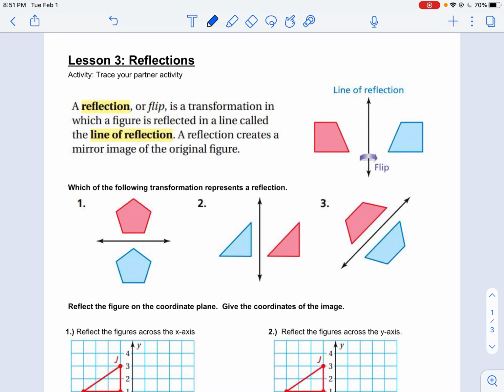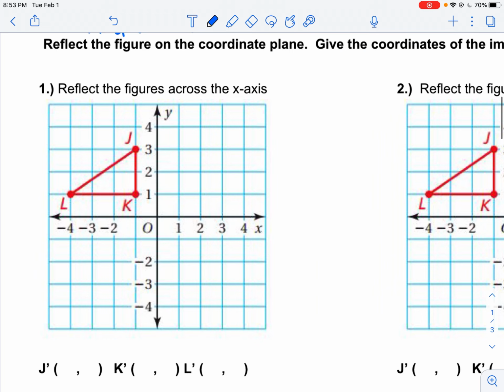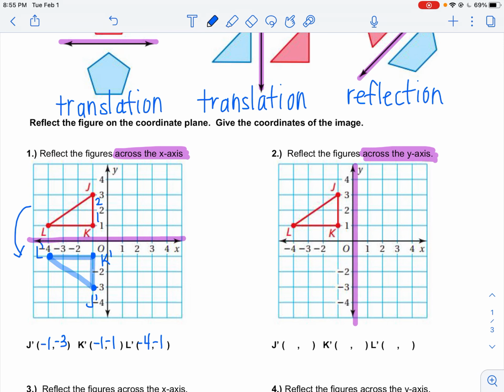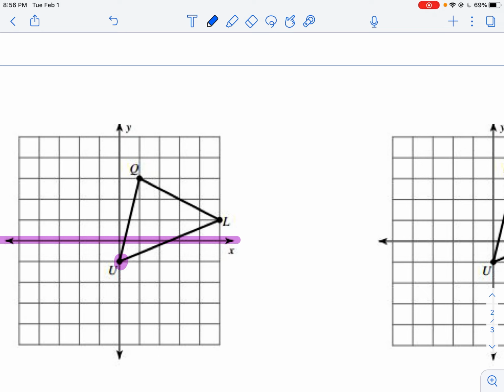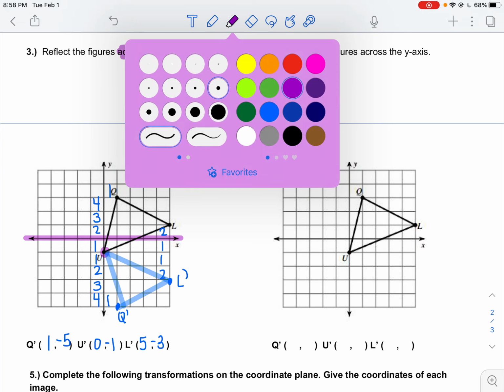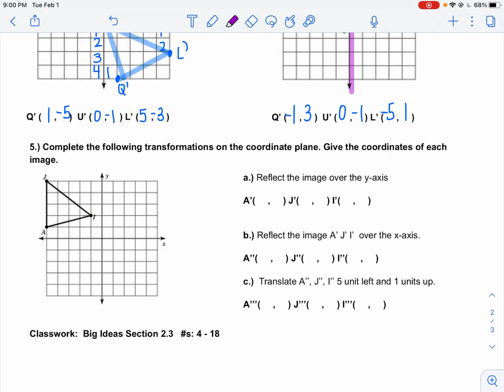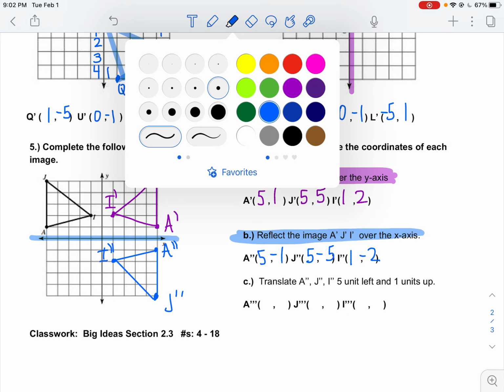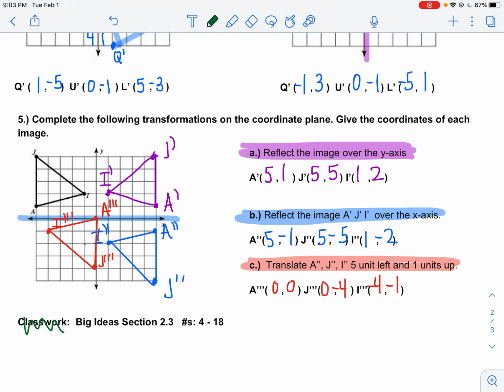PA Lesson 3 Reflections